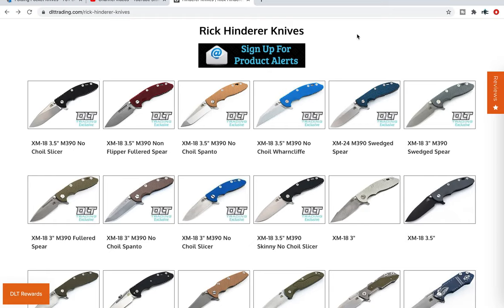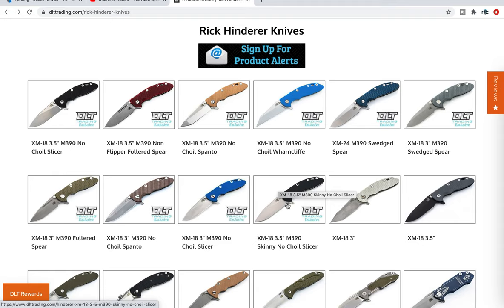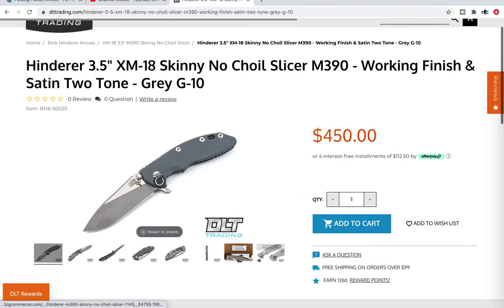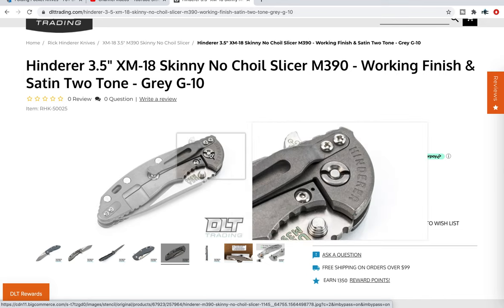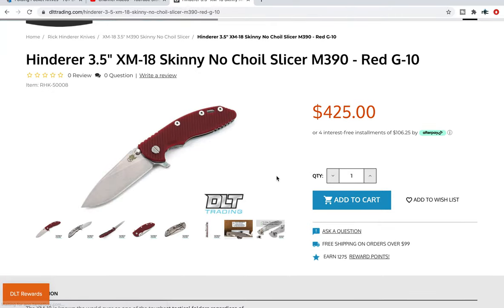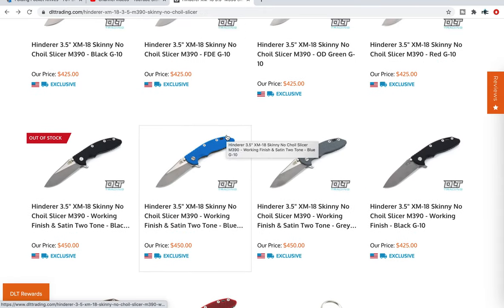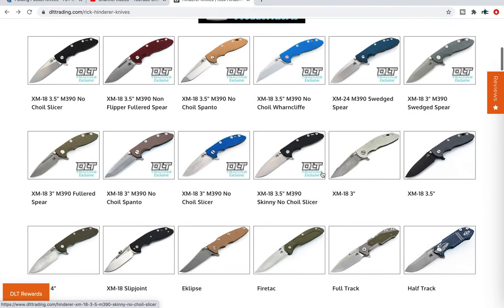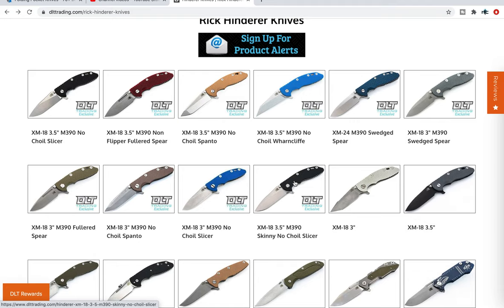Hinderer XM 18 3.5" SKINNY No Choil Slicers Now Available at DLT Trading!